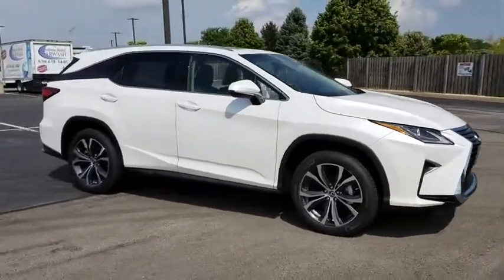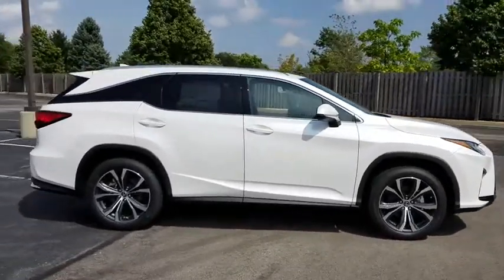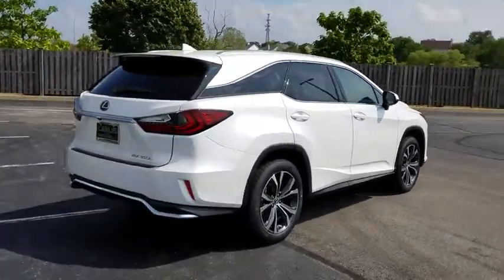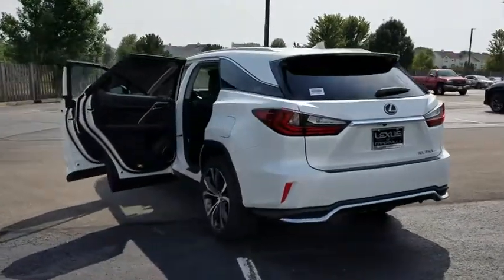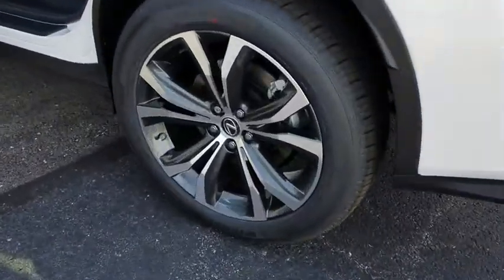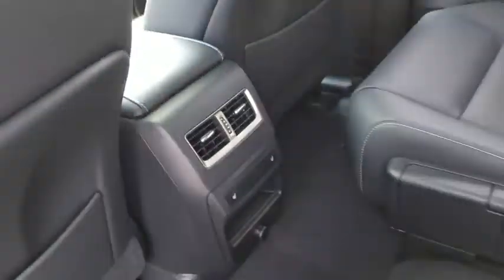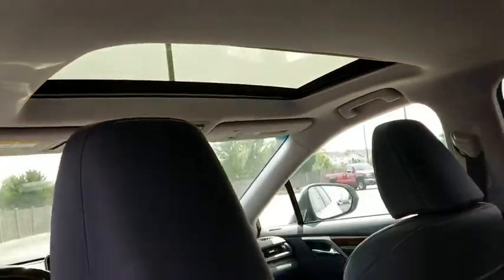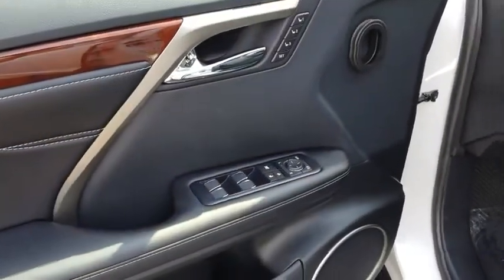2019 Lexus RX Naperville, Aurora, Joliet, Downers Grove, Bolingbrook, IL 191217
Eminent White Pearl New 2019 Lexus RX available in Naperville, Illinois at Lexus of Naperville. Servicing the Aurora, Joliet, Downers Grove, Bolingbrook, IL area.
2019 Lexus RX RX 350L Premium - Stock#: 191217 - VIN#: JTJDZKCA0K2021085

RX 350L!! NAVIGATION!! MARK LEVINSON 15 SPEAKER PREMIUM AUDIO PACKAGE!! 12.3 INCH COLOR DISPLAY!! HEATED AND VENTILATED LEATHER SEATS!! BLIND SPOT MONITOR!! 2019 LEXUS RX 350L,EMINENT WHITE PEARL ON BLACK LEATHER SEATS, NOW LETS TAKE A LOOK AT WHAT THIS AMAZING SPORT UTILITY HAS TO OFFER...3.5L V6 WITH 295 HORSEPOWER, 8 SPEED AUTO TRANS, ALL WHEEL DRIVE, LEXUS SAFETY SYSTEM, PRE COLLISION SYSTEM W/ PEDESTRIAN DETECTION, DYNAMIC RADAR CRUISE CONTROL, INTELLIGENT HIGH BEAM HEADLAMPS, LANE DEPARTURE ALERT W/ STEERING ASSIST AND LANE KEEP ASSIST, LEXUS ENFORM SAFETY AND SERVICE CONNECT, LEXUS ENFORM REMOTE, 20 INCH SPLIT 5 SPOKE DARK SILVER ALLOY WHEELS, BLIND SPOT MONITOR W/ INTUITIVE PARKING ASSIST AND AUTO BRAKING, HEATED AND VENTILATED FRONT SEATS, NAV SYSTEM WITH 12.3 COLOR DISPLAY,MARK LEVINSON 15 SPEAKER PREMIUM AUDIO PACKAGE,TOUCH FREE POWER REAR DOOR, POWER MOONROOF, PREMIUM PACKAGE INCLUDES LEATHER TRIMMED SEATS, DRIVERS SEAT/ STEERING WHEEL/MIRROR MEMORY, TOW PREP PACKAGE, WOOD AND LEATHER HEATED STEERING WHEEL, AND FOR YOUR PEACE OF MIND?? 48 MONTHS OR 50,000 MILES OF COMPLETE COMPREHENSICE COVERAGE AND 72 MONTHS OR 70,000 MILES OF POWERTRAIN COVERAGE PLUS COMPLIMENTARY 1ST AND 2ND SERVICE INTERVAL!! HURRY IN AND EXPERIENCE AMAZING... THE WORLD FAMOUS LEXUS OF NAPERVILLE TEST TRACK IS WAITING FOR YOU!! LEXUS- THE PURSUIT OF PERFECTION!! The 2019 Lexus RX is luxury, expanded. From the ambient lighting to the handcrafted trim, the RX offers elevated comfort and style. Offering all the benefits of conventional roof rails, these sleek available rails complement the vehicles overall design. The UV protection offered by the exterior glass reduces the amount of damaging UV rays reaching the cabin, protecting passengers as well as the interior. The auto-dimming outside mirrors help reduce glare from bright lights behind you. The interiors features include multizone climate control, heated and ventilated front seats and ambient lighting, all to keep you comfortable on the go. Not to mention the convenience and versatility of power-folding and -reclining second-row seats. Even the cupholders are advanced. Utilizing a unique grip design, they allow you to unscrew your beverage cap with a single hand, while the center console features an armrest, storage bin, minijack, accessory power outlet and USB connectivity to charge portable devices while offering convenient playback access through the onboard audio system. Under the hood, youll find an advanced 3.5-liter V6 engine with direct and port fuel injection, plus eight-speed automatic transmission, all-wheel drive and drive mode select. The RX offers a range of convenient features for staying connected on the road, including Enform app access, voice command, a premium sound system, navigation, a 12.3-inch multimedia display, Bluetooth integration, remote touch, steering wheel-mounted controls, destination assist, smart access and head-up display.